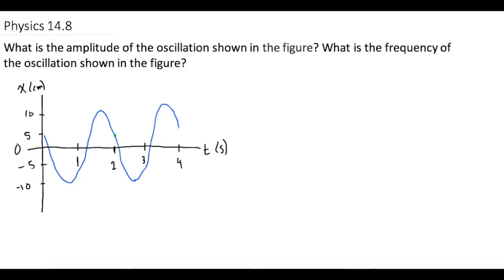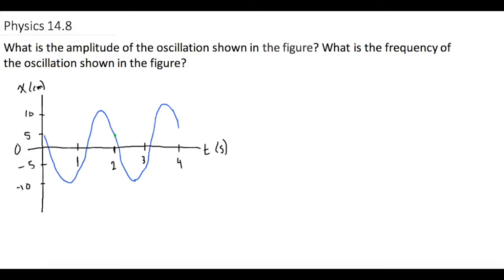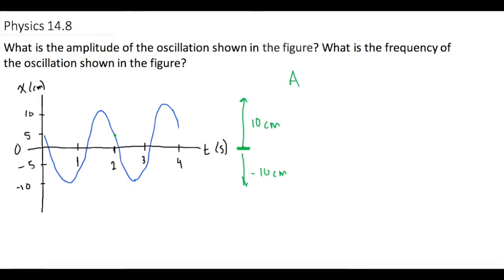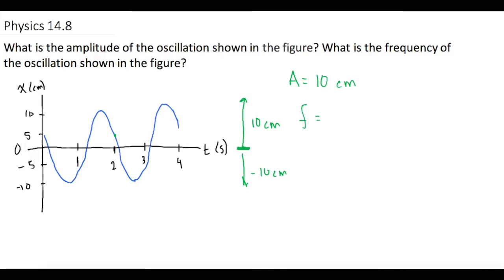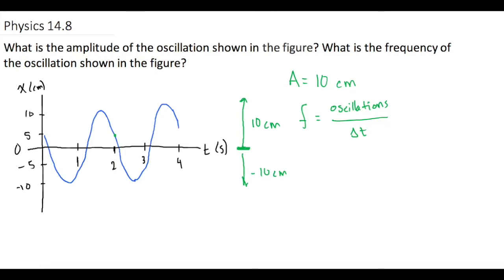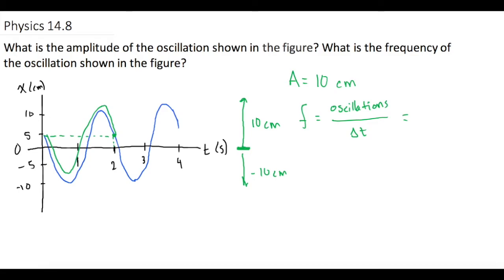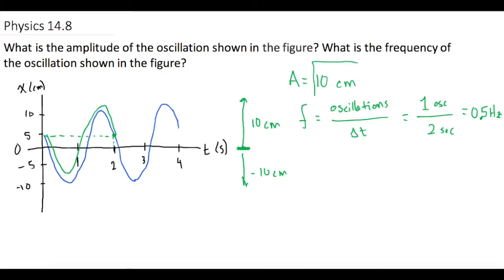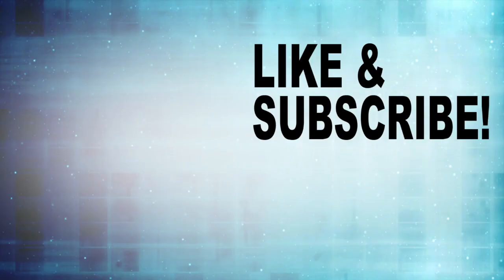Mastering Physics Solution, "What is the amplitude of the oscillation shown in the figure? What is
Mastering Physics Video Solution, "What is the amplitude of the oscillation shown in the figure? What is the frequency of the oscillation shown in the figure?"

In this simple harmonic motion problem we cover how to calculate the amplitude.